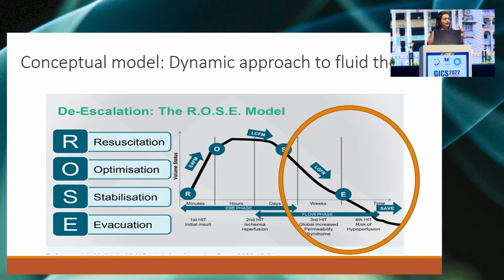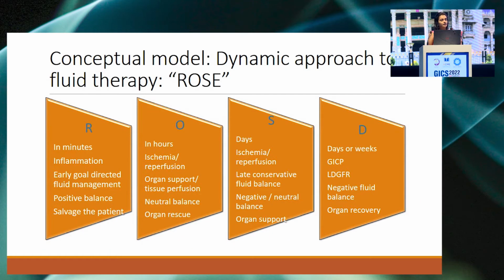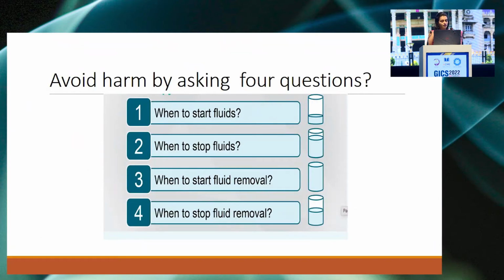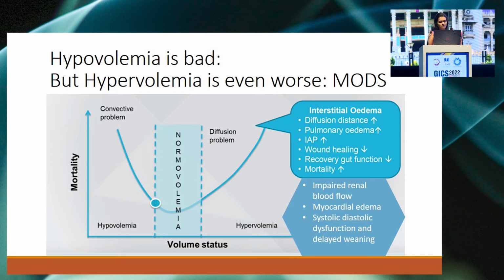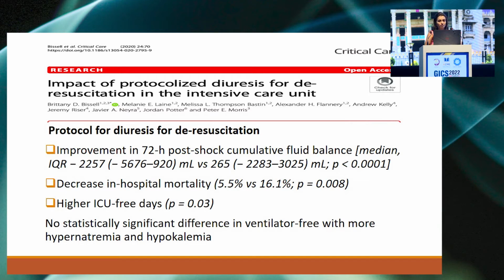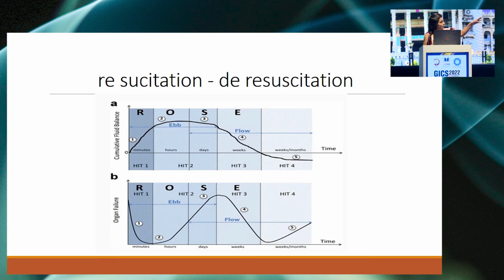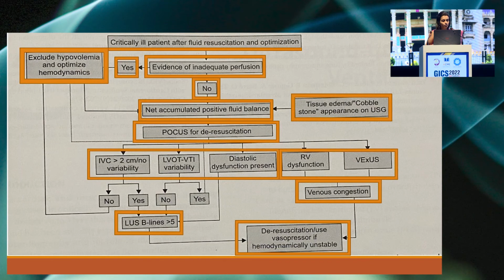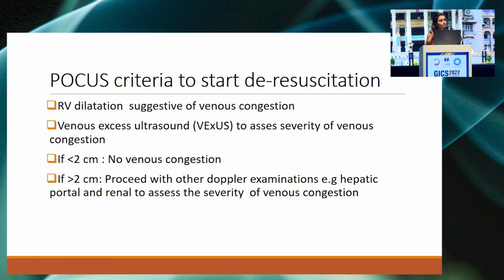Goal Directed Deresuscitation - Dr. Ruchira Khasne